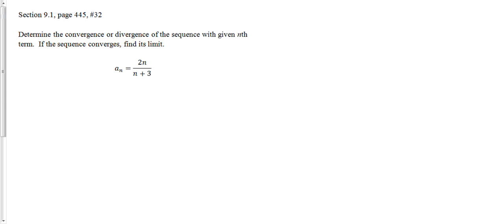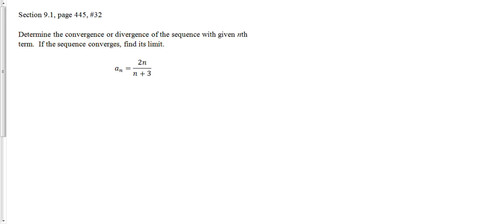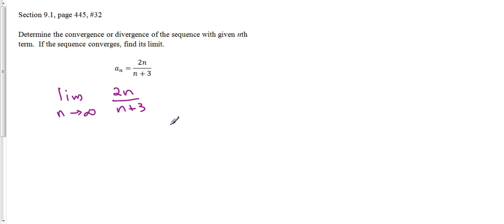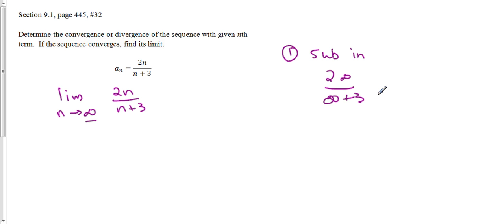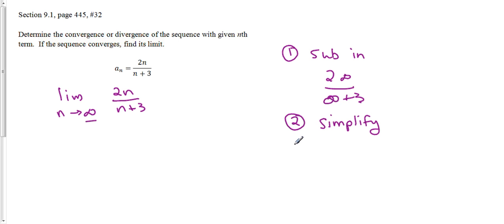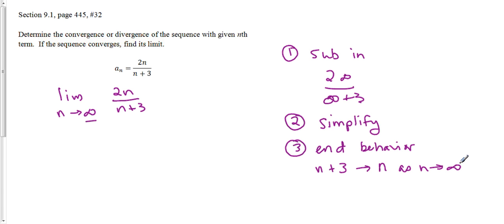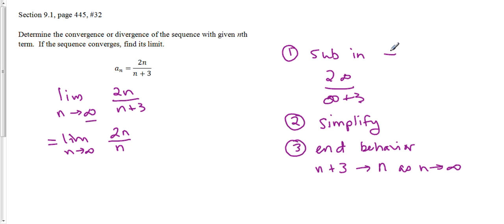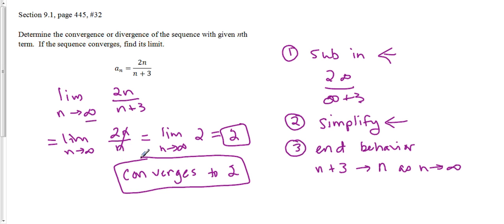9-AP Calculus, Chapter 9, Section 1, number 32